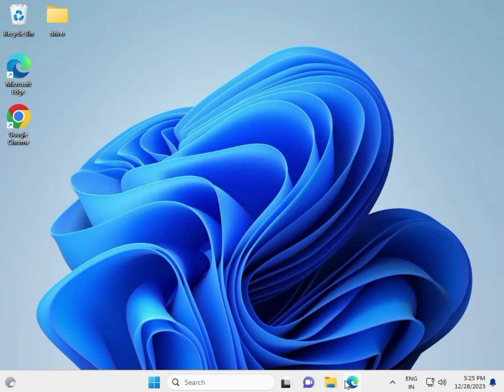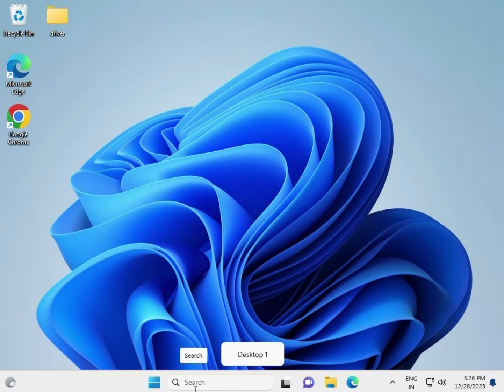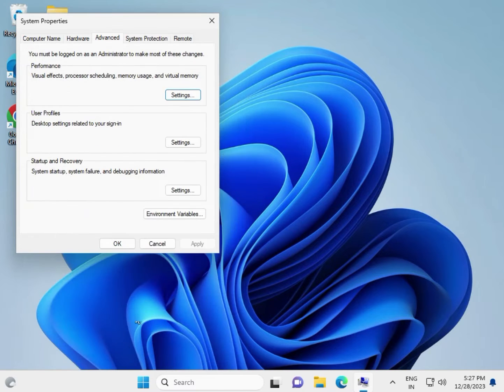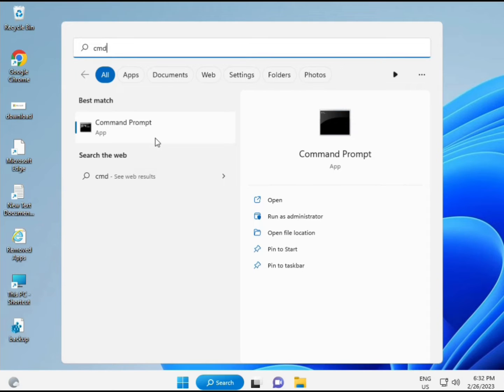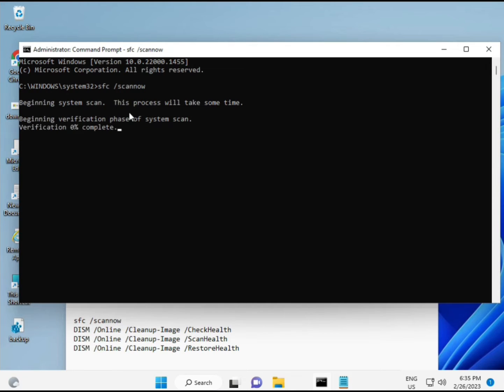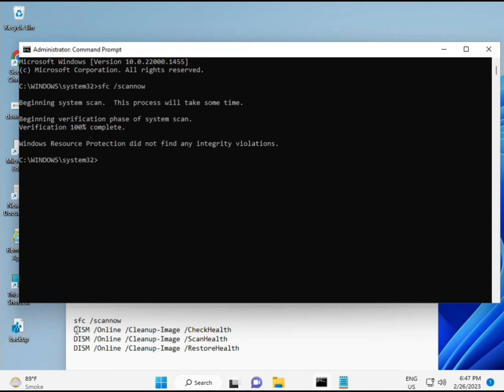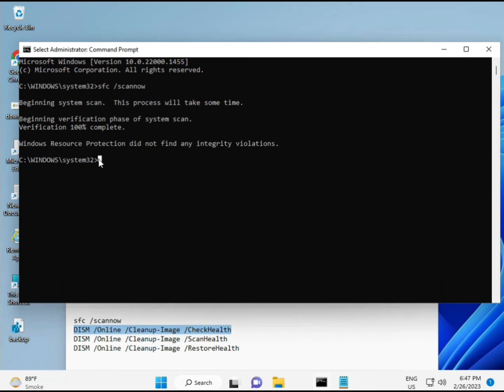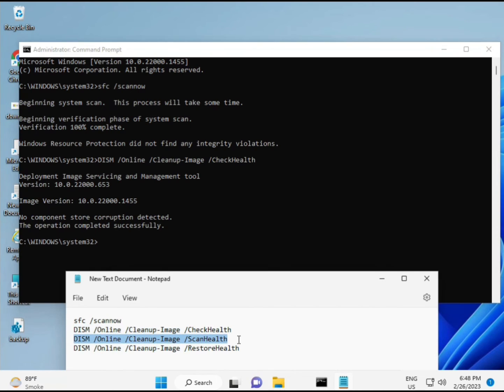Fixing Application Error 0xc000012 | Troubleshooting Guide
sfc /scannow